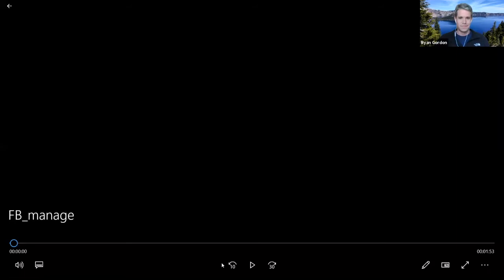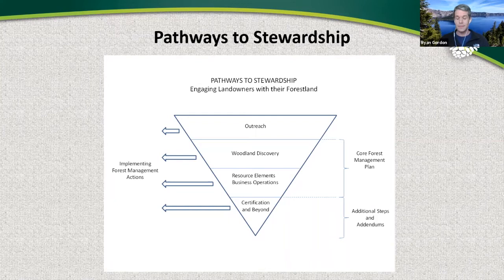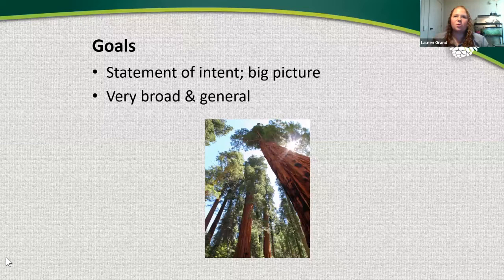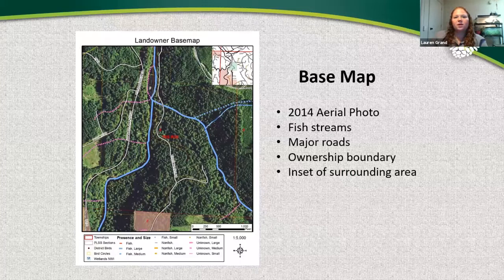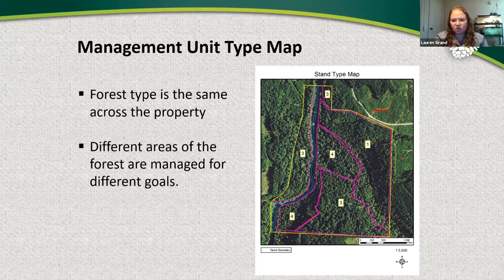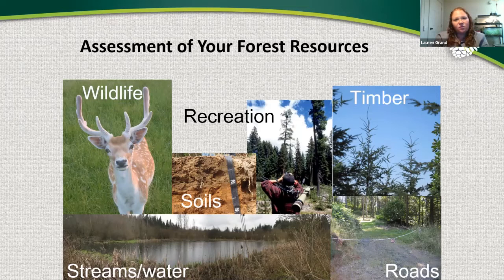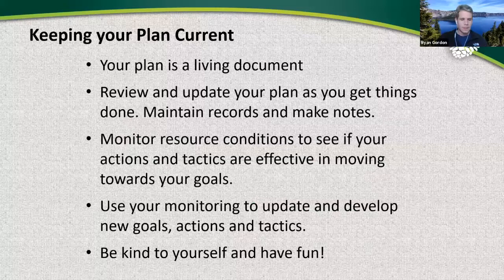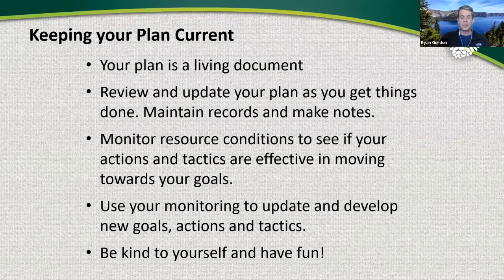Tree School Online: Forest Management Plan Writing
A forest management plan will help you communicate and formalize your goals, objectives and actions on your forestland. Management plans are designed to engage you with the responsibilities and opportunities of owning forestland. This presentation will go over the benefits of developing a plan, and the Oregon Forest Management Planning system.

Presented by:
Lauren Grand, Extension Forester & Natural Resource Agent, Oregon State university
Ryan Gordon, Family Forestland Coordinator, Oregon Department of Forestry